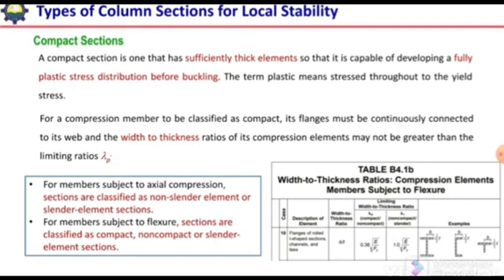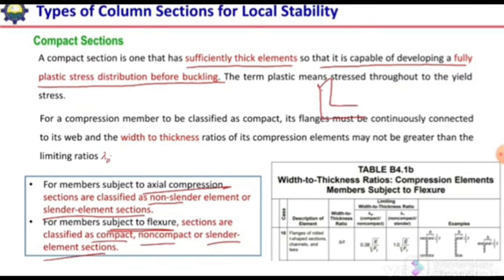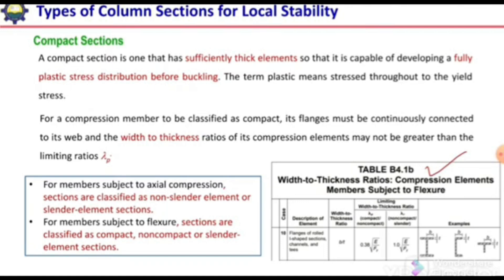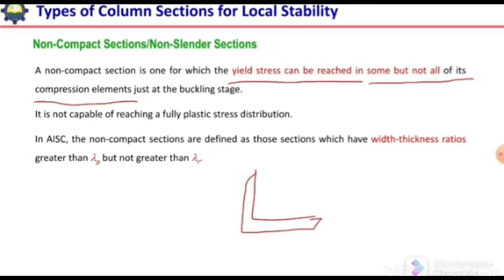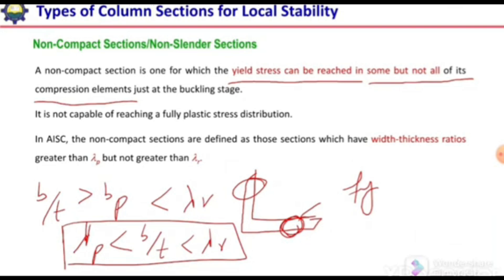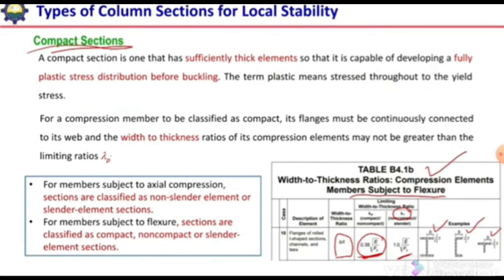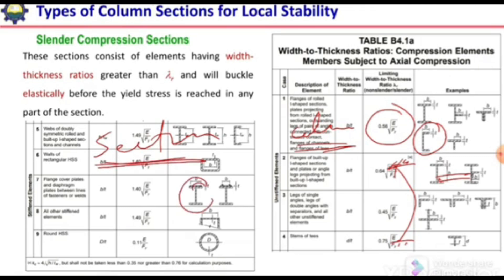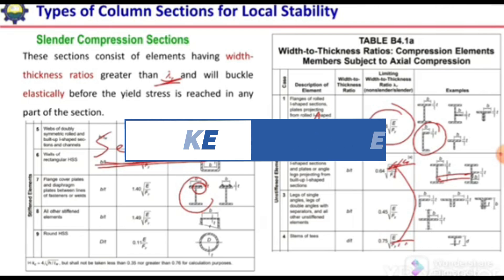Types of sections in columns for local stability| compact, non compact| slender compression section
Difference between compact and non compact sections  sections||types of columns section used in civil engineering project|| sections details in columns|| Types of sections used for compression member.